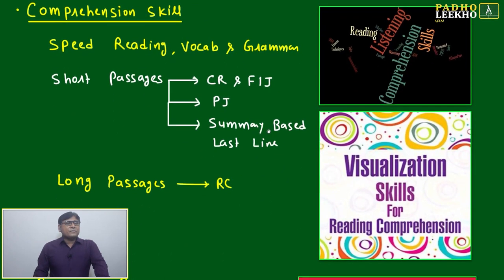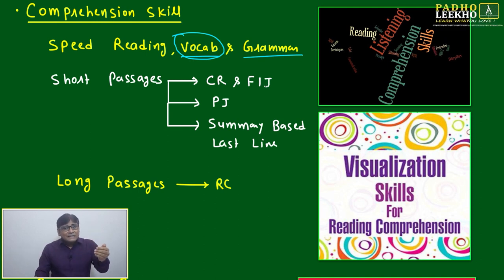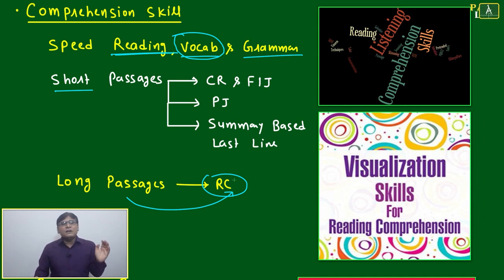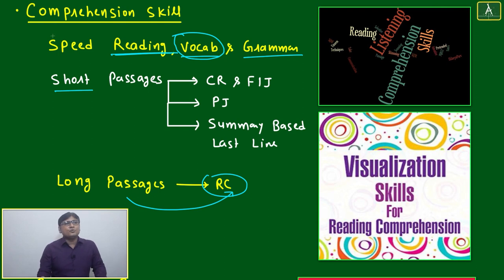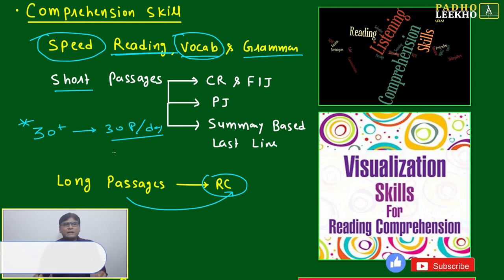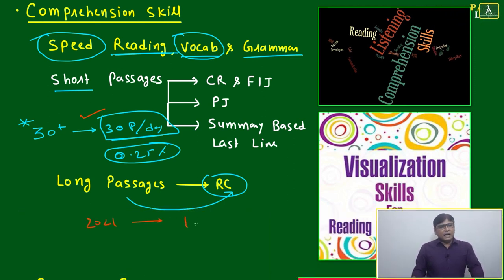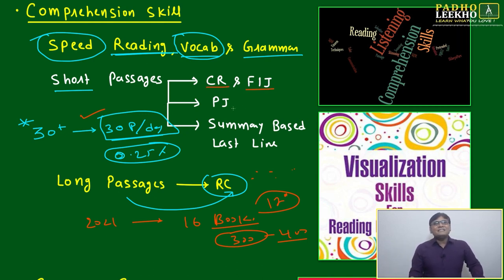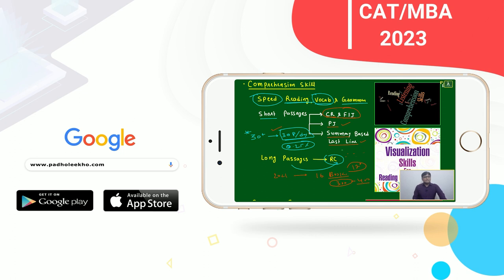COMPREHENSION SKILL || CAT 2023 || KUNDAN KUMAR || BEST CAT/MBA ONLINE PREP